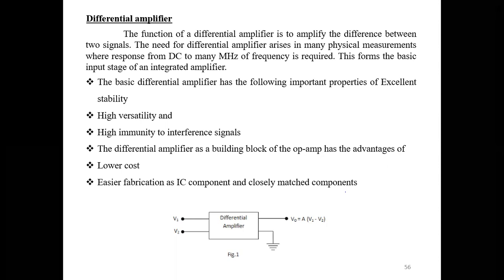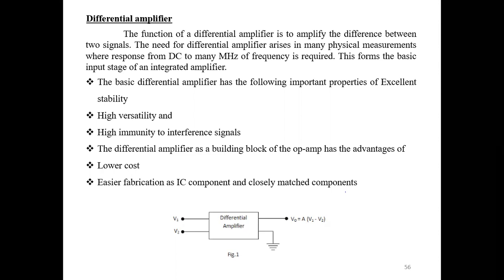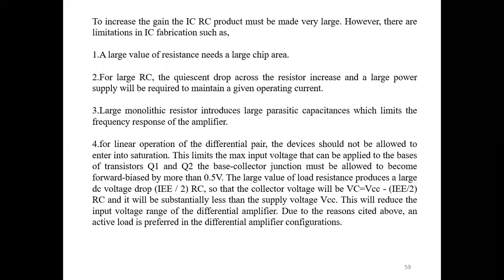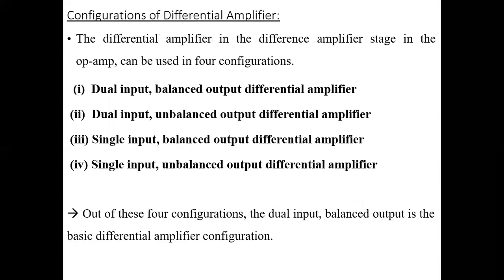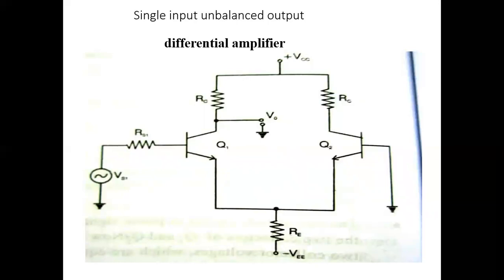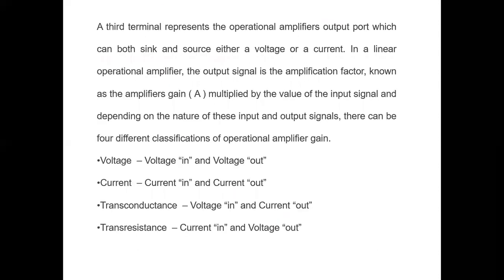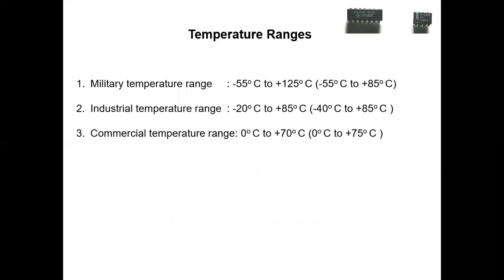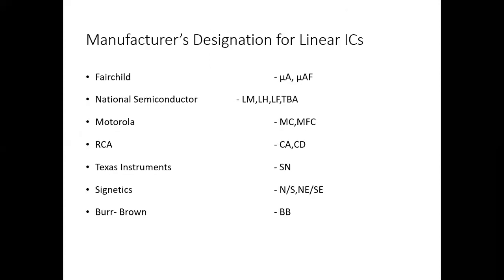MAMSE ECE LIC UNIT 1 CH03